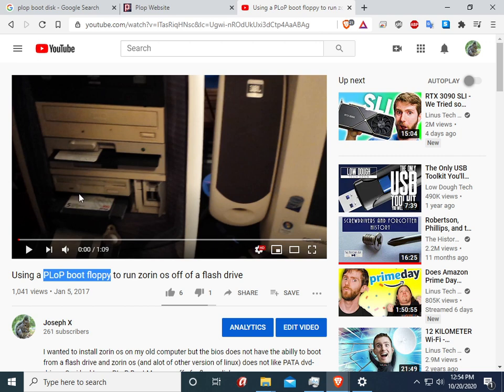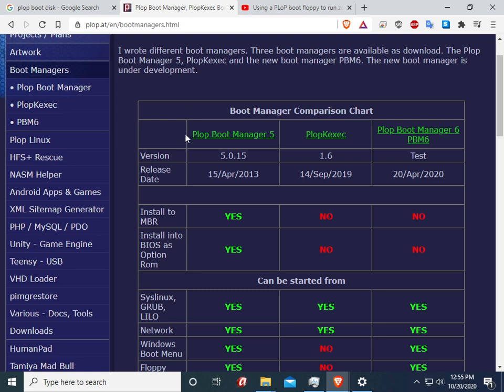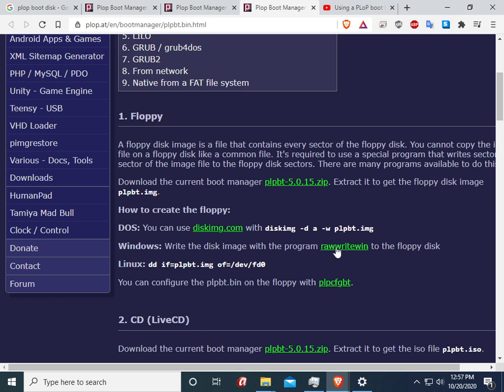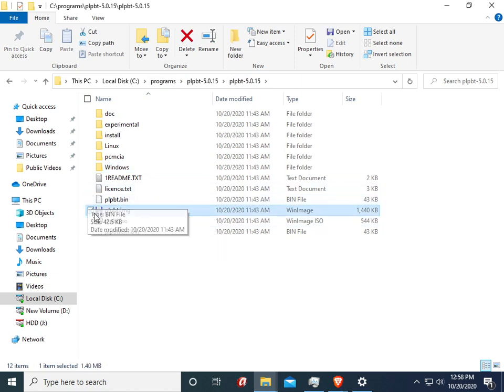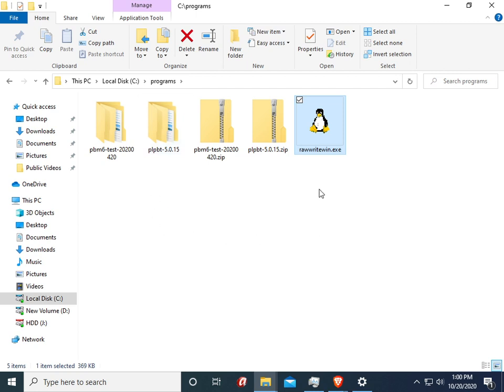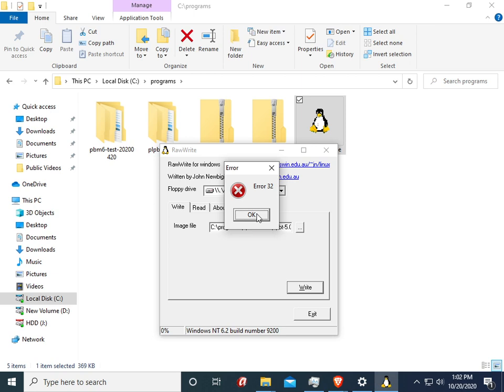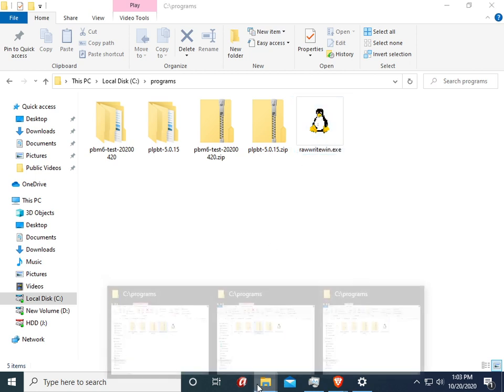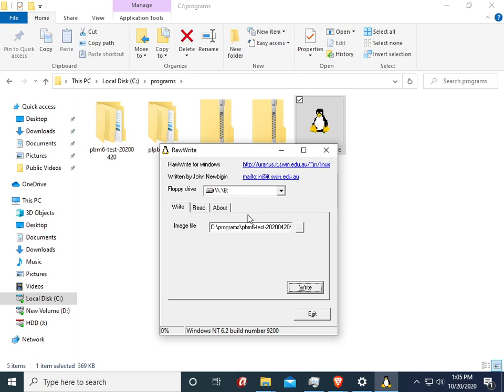How to write a Plop image to a floppy disk in MS Windows.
This video shows you how to write both Plop 5 and Plop 6 disk images to 3 1/2 HD floppy disks in Microsoft Windows. RawWrite for Windows is used to write the disk images. Link to images, RawWrite for Windows, and web pages are listed below. The Linux version of this video can be found at (coming soon).